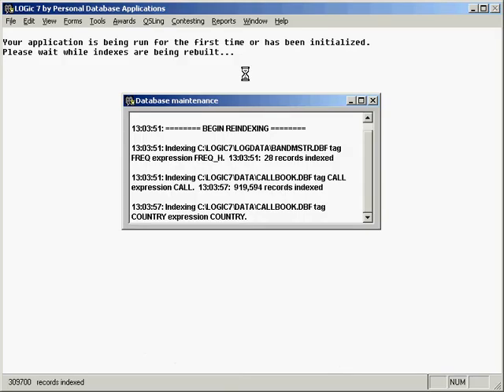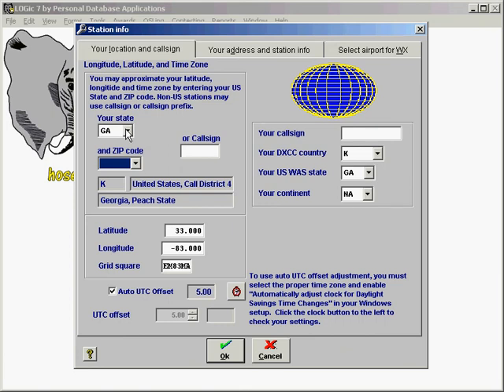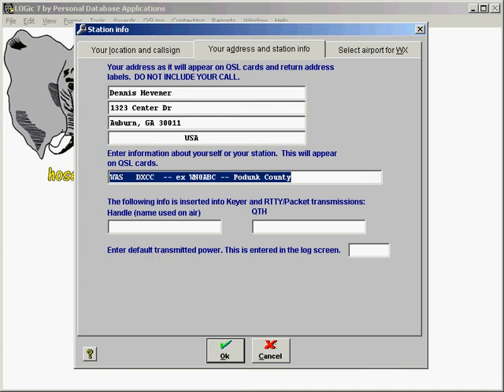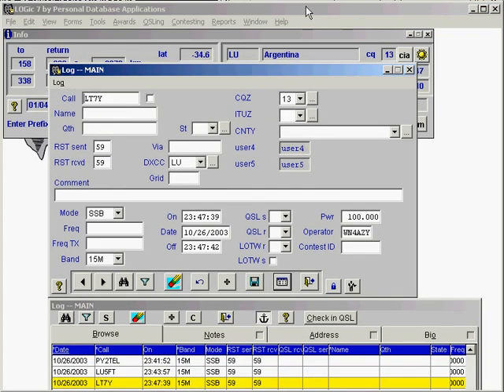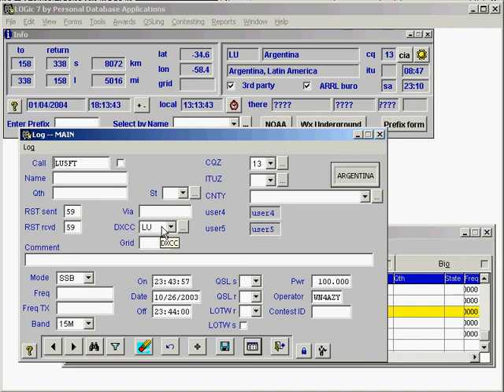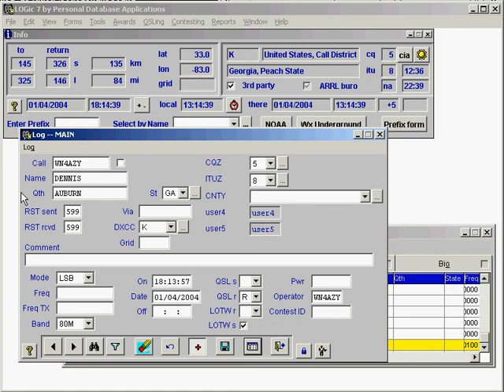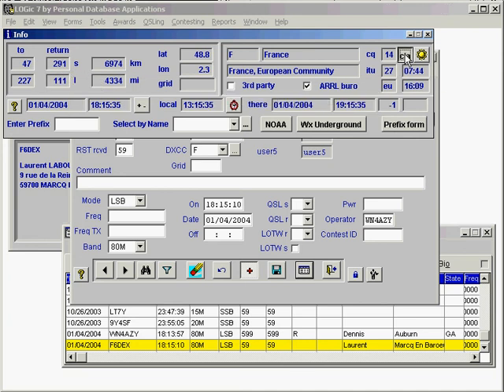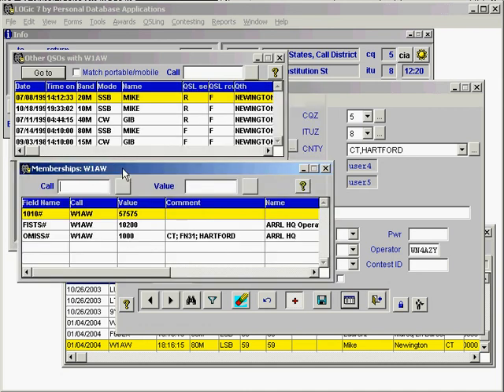LOGic Quick Start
Set up LOGic and log your first QSO, all within 5 minutes!  Watch this video first.

For information, purchasing, and a free demo of LOGic, please